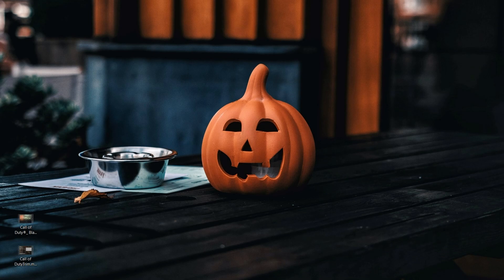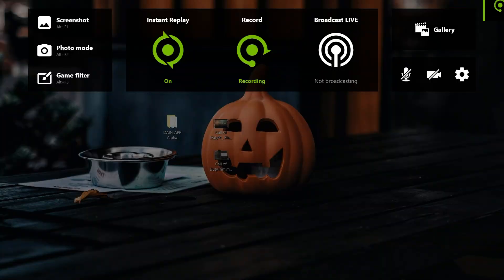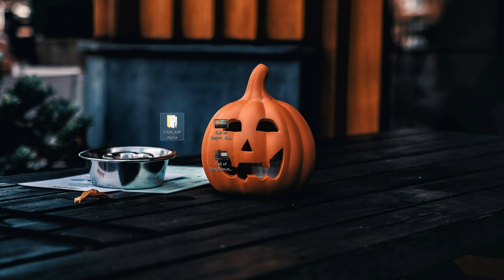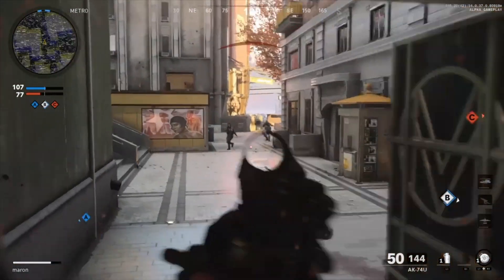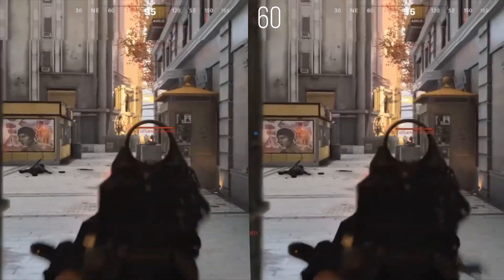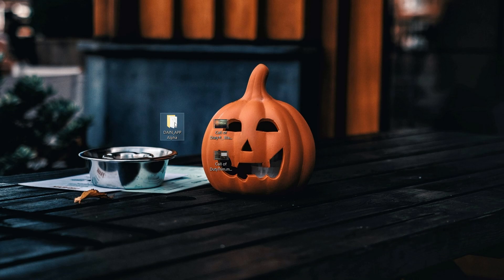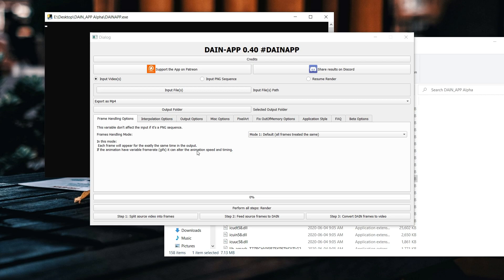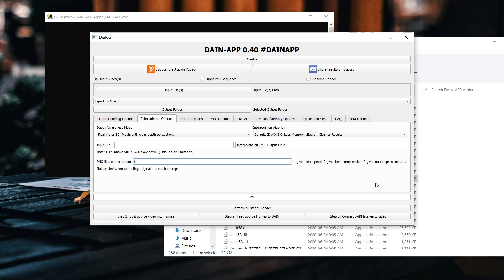How to Convert 30 FPS Footage to 60 FPS!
How to convert 30fps footage to 60fps, works for all types of gameplay footage!